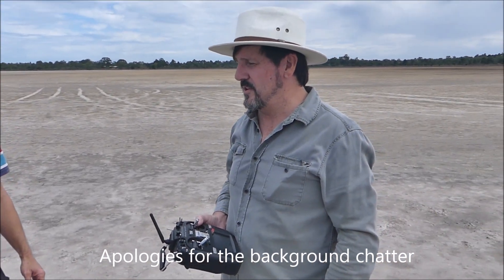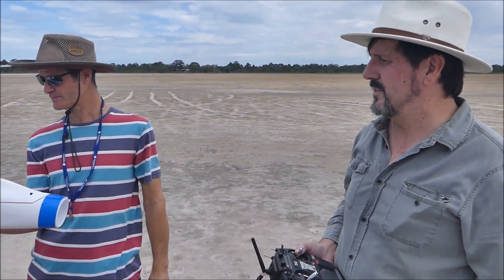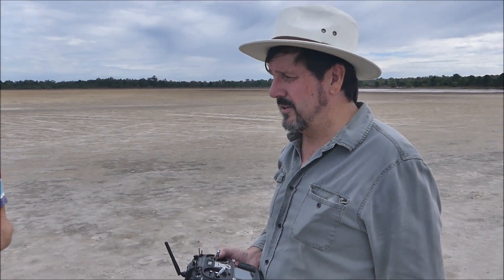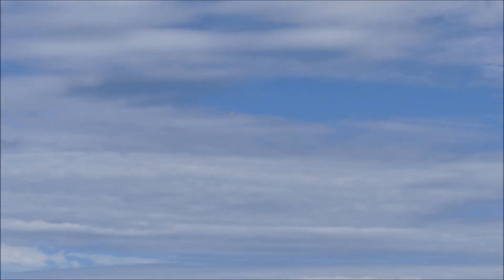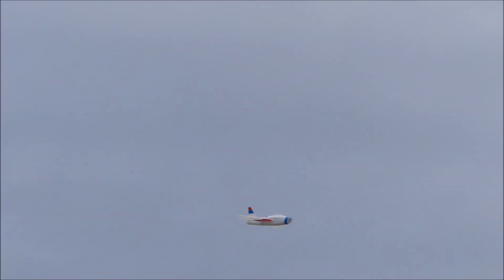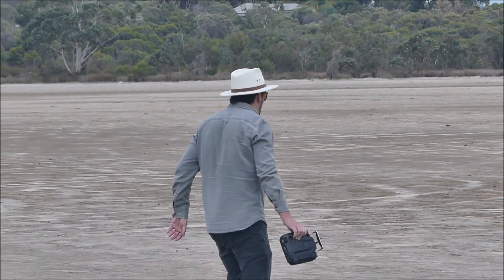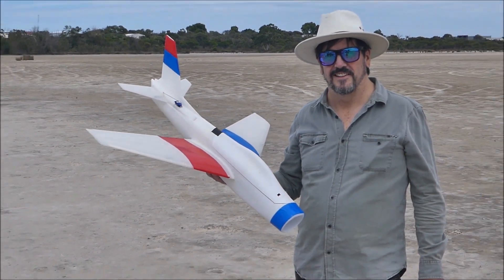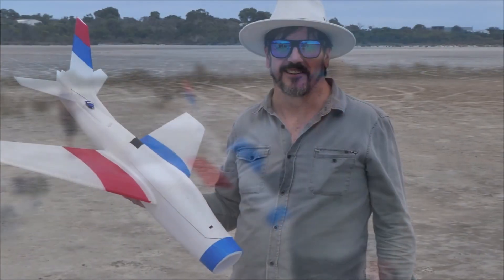3d-printed RC North American FJ-4 Fury maiden flight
Maiden flight of Nathan's own designed and 3d-printed EDF plane based upon the FJ-4 Fury. This plane flew well from the start. Great job Nathan and congratulations on the design, building and flying.